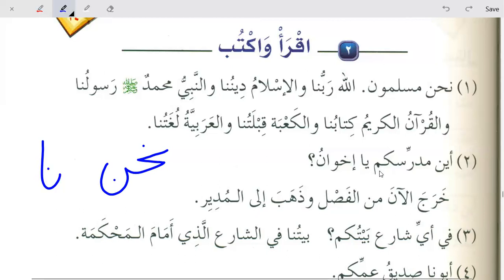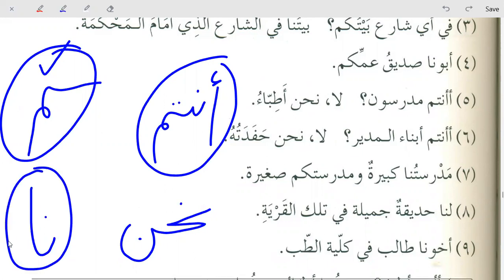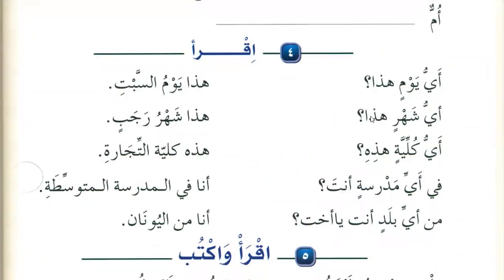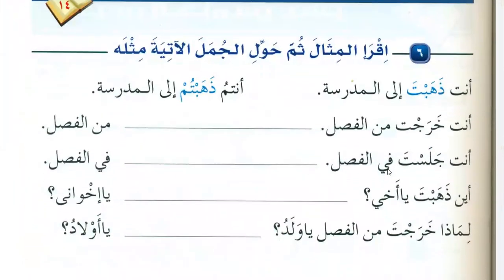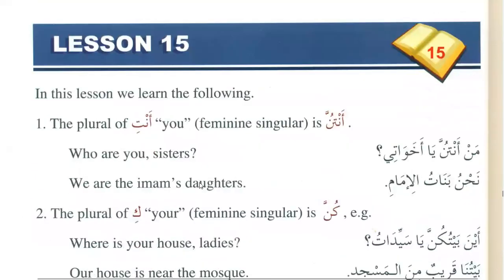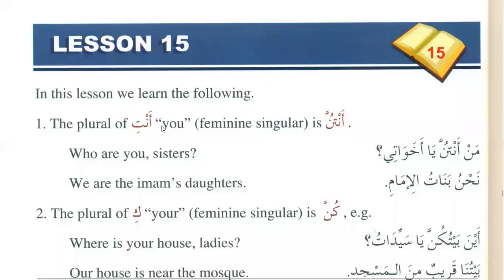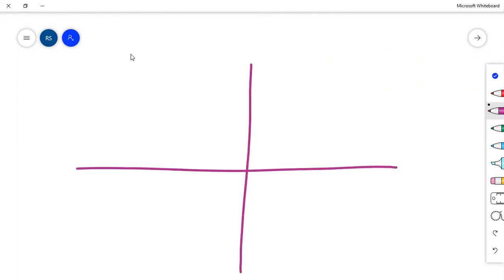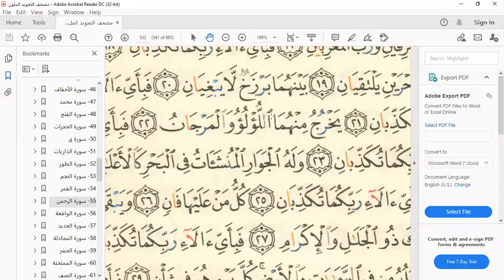Class 100 | Lesson 14 of Medina Book Durus Al LUGHAT Al Arabiyyah Book 1 in English | Learn Arabic